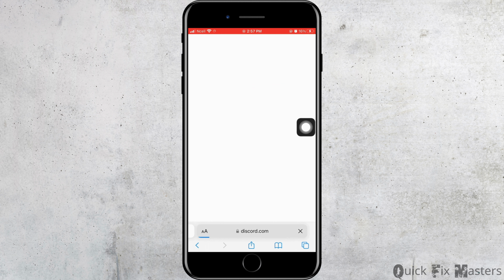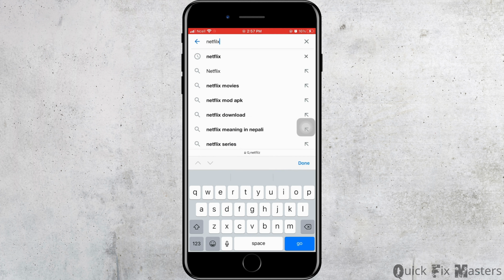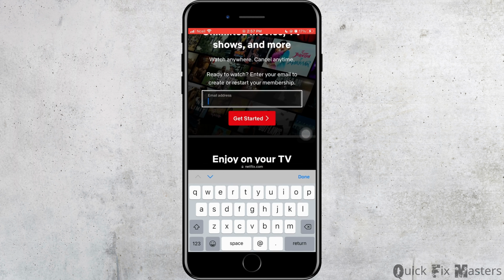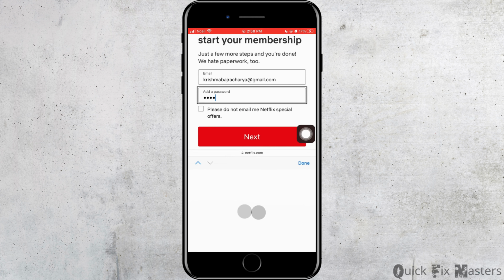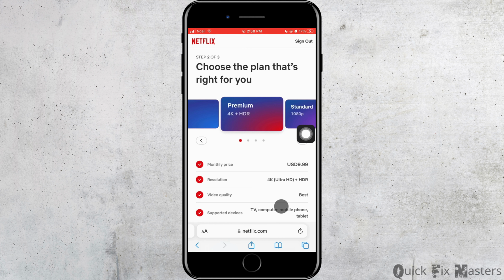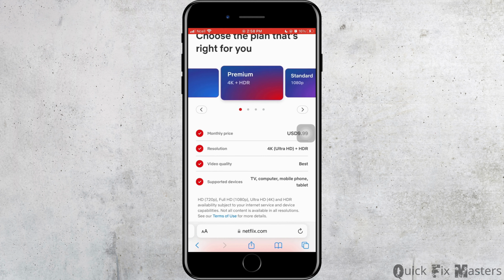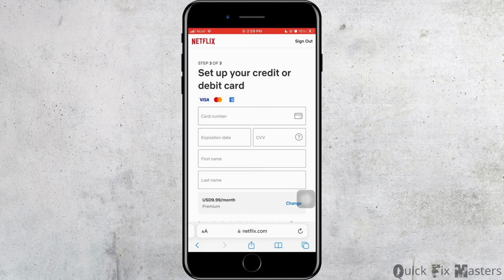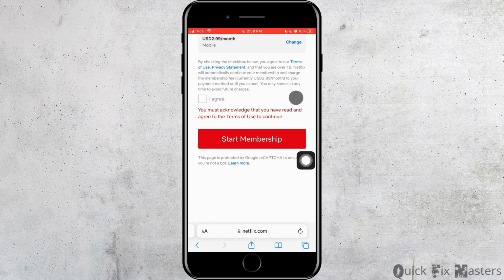How to Create Netflix Account 2023 | Create Netflix Account Without Payment by Credit or Debit Card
💻 Want to enjoy the latest shows and movies on Netflix without using your credit or debit card for payment? 🎬 Look no further! In this step-by-step tutorial, we'll guide you through the process of creating a Netflix account in 2023 without the need for any payment method. It's quick, easy, and best of all - absolutely free! 🆓

🔹 Creating your Netflix account without a credit or debit card is hassle-free and can be done in just a few minutes. Our simple instructions will show you how to bypass the payment requirement, so you can start streaming your favorite content right away! 🎉

🔹 Worried about missing out on exclusive Netflix series and blockbuster movies? Fret not! Our method ensures you gain access to the vast Netflix library without any financial commitment. Join millions of satisfied viewers and become a part of the Netflix community today! 🤝